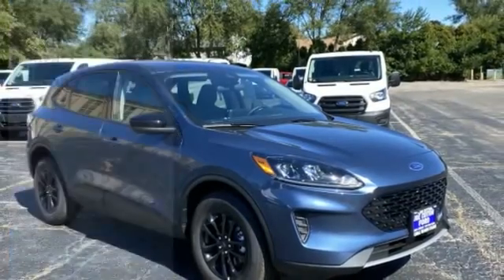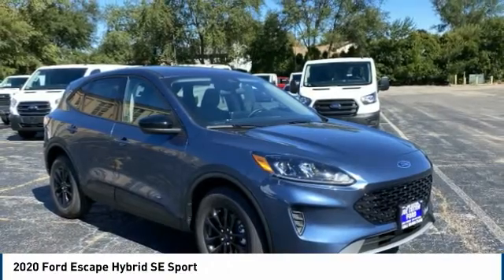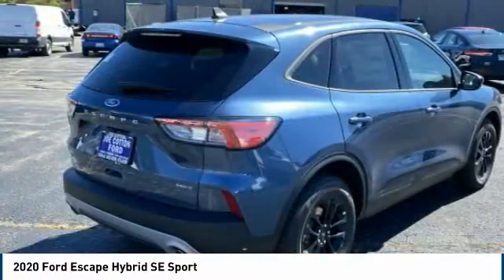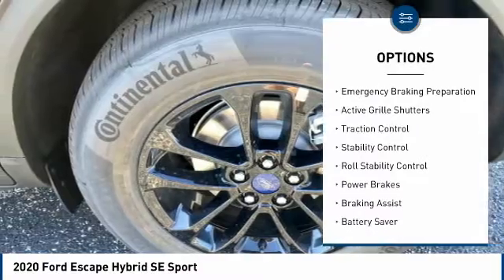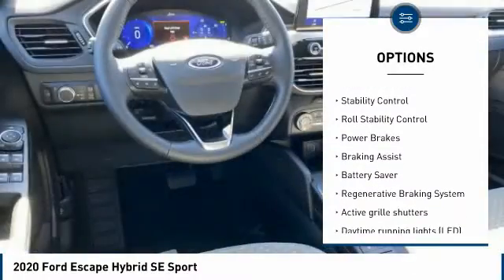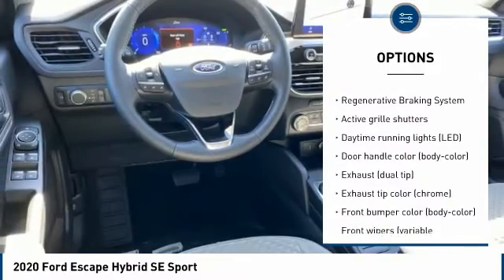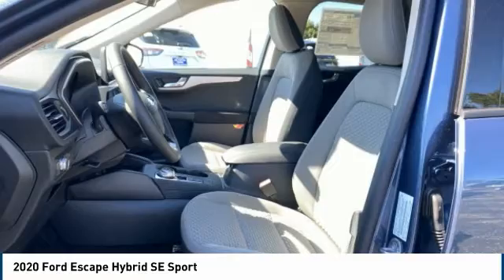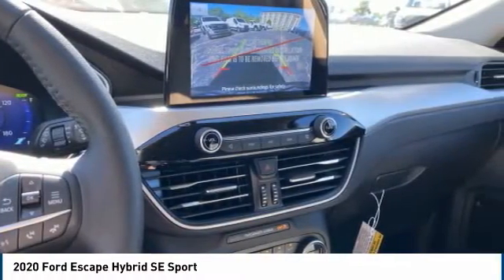2020 Ford Escape Hybrid Carol Stream IL T2570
2020 Ford Escape Hybrid SE Sport

175 W. North Ave

You'll love this 2020 Ford Escape Hybrid. This is a awd se sport 4dr suv you'll want to take home. Call and get in touch with Joe Cotton Ford directly, and be the first to open the awd se sport 4dr suv door today!